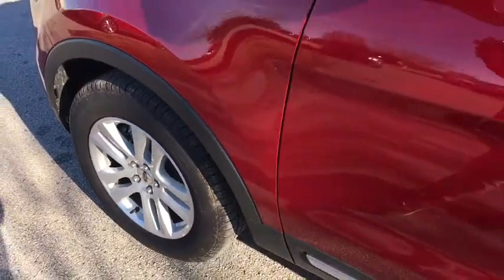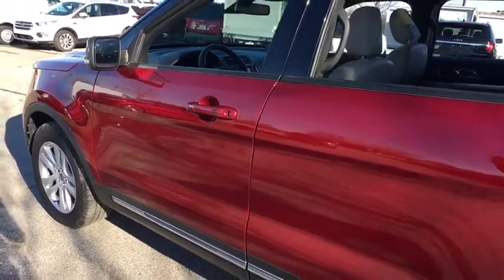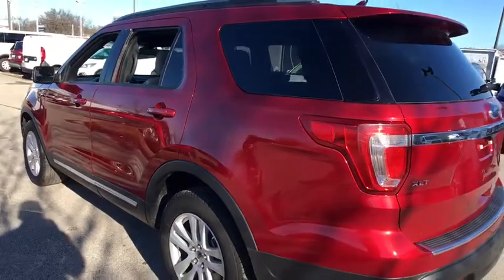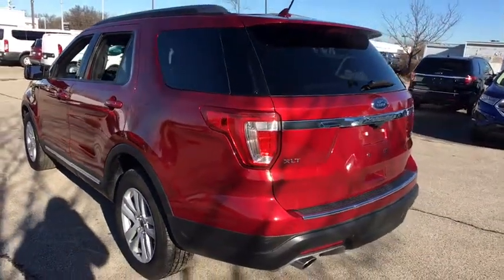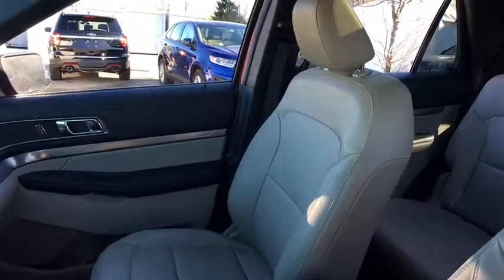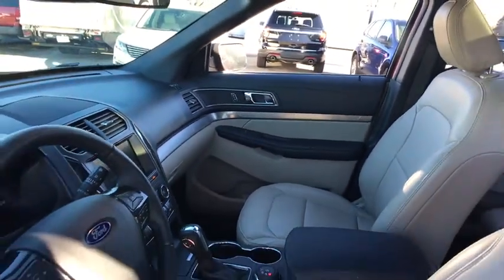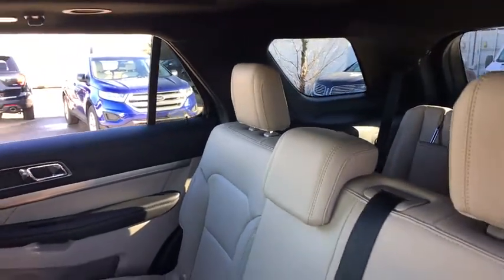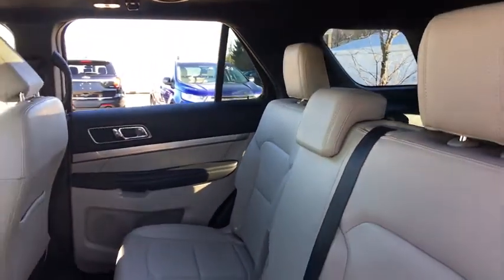2018 Ford Explorer Louisville, Lexington, Elizabethtown, KY New Albany, IN Jeffersonville, IN F8897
Ruby Red Metallic Tinted Clearcoat U 2018 Ford Explorer available at Oxmoor Ford in Louisville, Kentucky. Servicing the Lexington, Elizabethtown, KY New Albany, IN Jeffersonville, IN area.

Oxmoor Ford
100 Oxmoor Ln

2018 Ford Explorer ***OXMOOR FORD IS PROUD TO BE THE #1 CERTIFIED PRE-OWNED DEALER IN THE STATE OF KENTUCKY***, NEW AIR FILTER, CABIN FILTER AND WIPER BLADES, SUNROOF/MOONROOF, LEATHER, CLEAN CARFAX, 4X4/ALL WHEEL DRIVE, ONE OWNER, REAR BACK UP CAMERA, PANORAMIC ROOF, 2018 Ford Explorer XLT, Explorer XLT, 4D Sport Utility, 3.5L 6-Cylinder SMPI DOHC, 6-Speed Automatic with Select-Shift, AWD, Ruby Red Metallic Tinted Clearcoat, Medium Stone/Medium Light Stone w/Leather Heated Bucket Seats, 2 Driver Configurable 4.2 Color LCD Displays, Adaptive Cruise Control & Fwd Collision Warning, Auto High-Beam Headlights, Auto-Dimming Rear-View Mirror, BLIS Blind Spot Information System, Comfort Package, Driver Connect Package, Dual-Zone Electronic Automatic Temperature Ctrl, Equipment Group 202A, Ford Safe & Smart Package, Forward Sensing System, Heated Steering Wheel, Lane-Keeping System, Leather Heated Bucket Seats, LED Fog Lamps, Power & Heated Glass Sideview Mirrors, Power Liftgate, Radio: AM/FM Stereo w/7 Speakers, Rain-Sensing Wipers (Front Only), Rear Bumper Step Pad, Remote Start System, SYNC 3 Communications & Entertainment System, SYNC Connect, Twin Panel Moonroof. Certified. CARFAX One-Owner.brClean CARFAX.